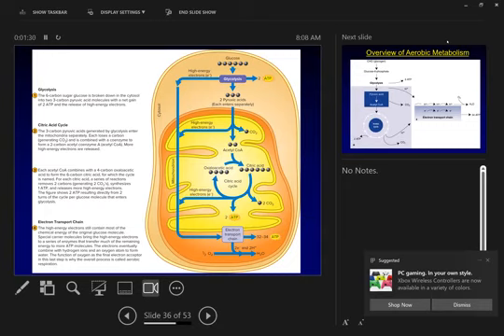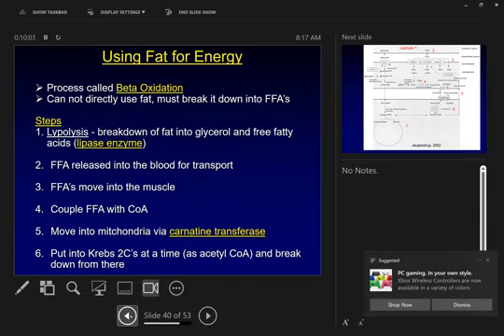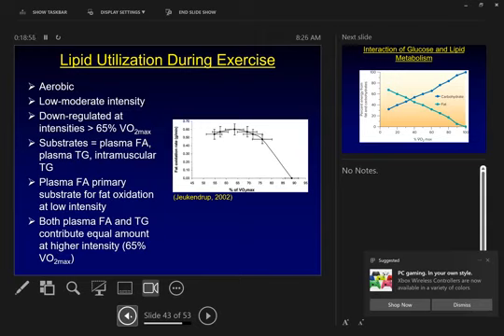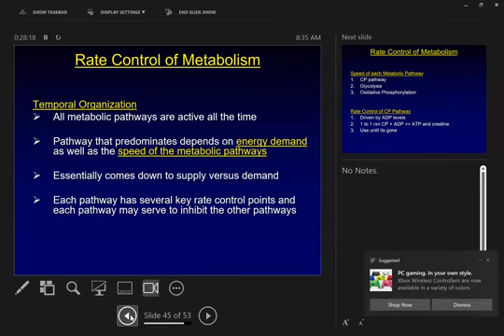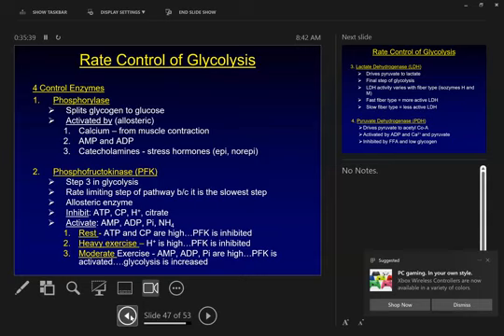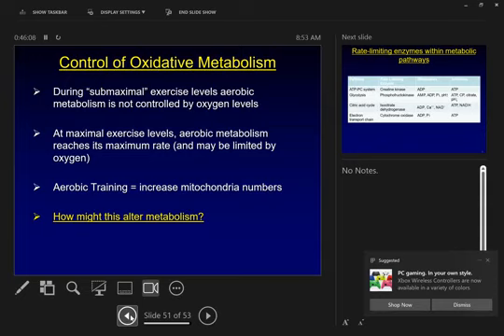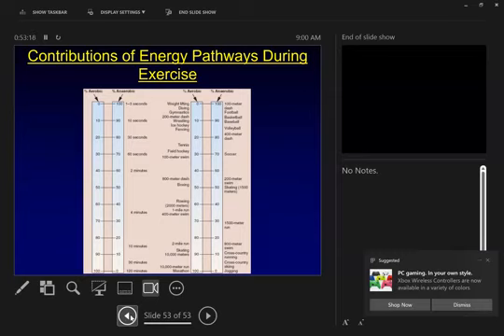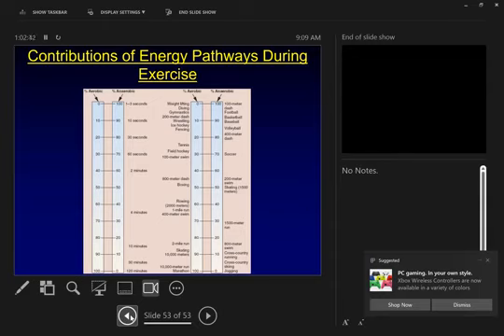Class 13 Metabolism Part 3